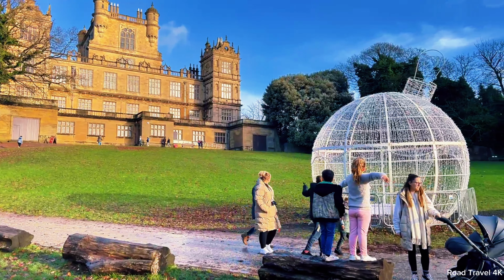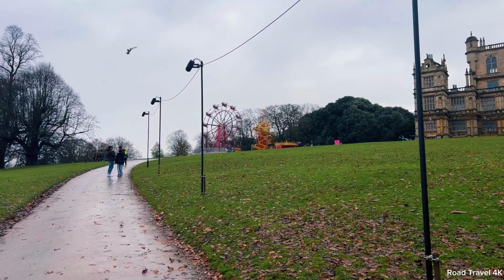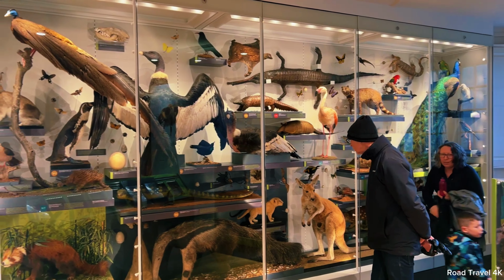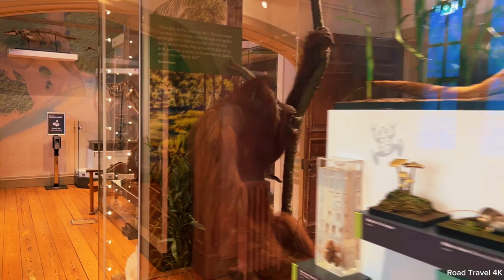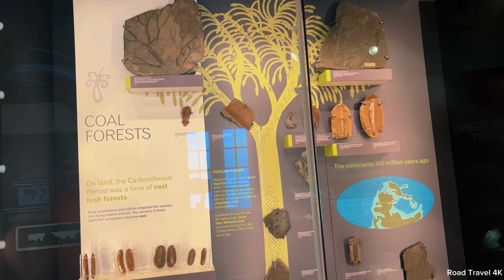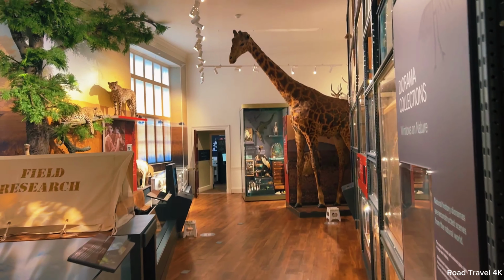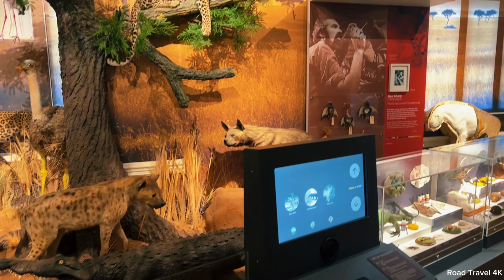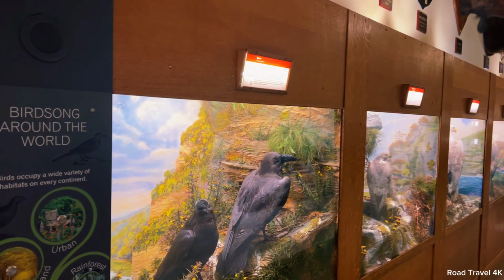Mesmerizing Castle and Museum in Nottingham England | Wollaton Hall, Gardens and Deer Park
Wollaton Hall is an Elizabethan country house of the 1580s standing on a small but prominent hill in Wollaton Park, Nottingham, England. The house is now Nottingham Natural History Museum, with Nottingham Industrial Museum in the outbuildings. The surrounding parkland has a herd of deer, and is regularly used for large-scale outdoor events such as rock concerts, sporting events and festivals.